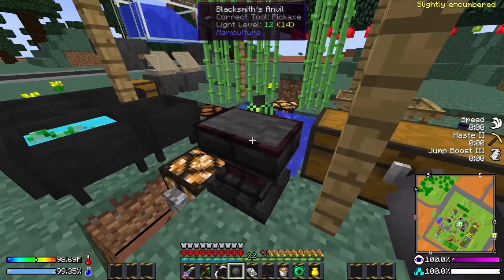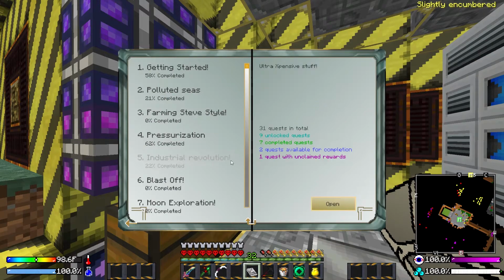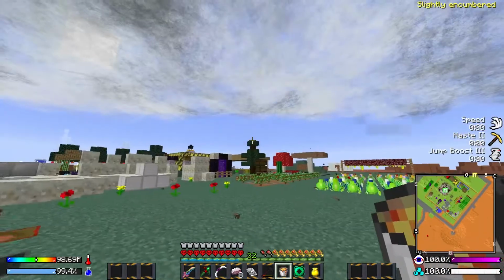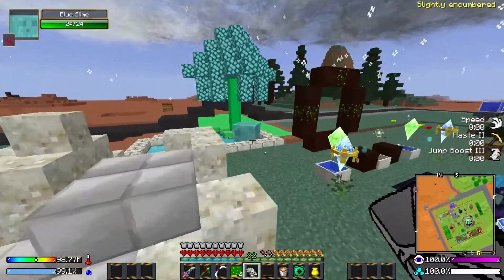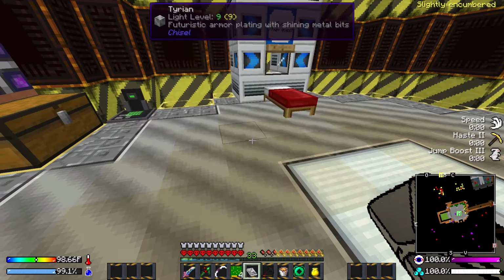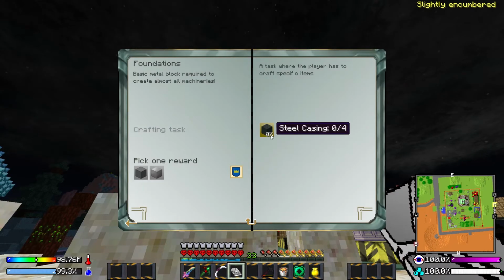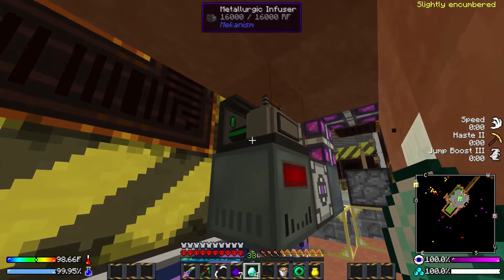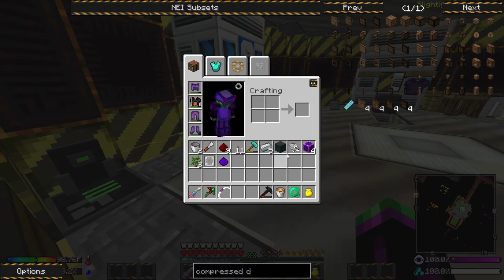Blast Off | 34 - Smashy Smashy | Modded Minecraft Let's Play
After surviving a nuclear catastrophe, we must find a way to escape this lifeless planet. Blast Off is a Hardcore Quest Mode modpack that reimagines Crash Landing on an ice-cold planet with a much loftier goal.

All music composed, performed, recorded, mixed, and mastered by Lytebringr